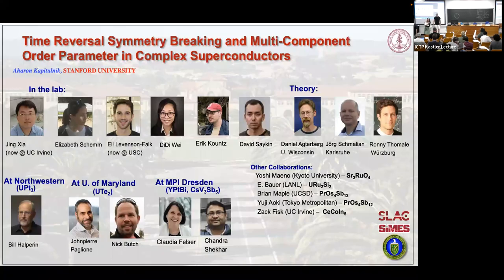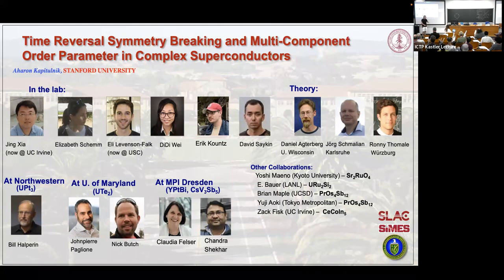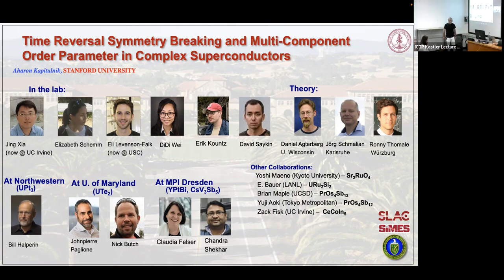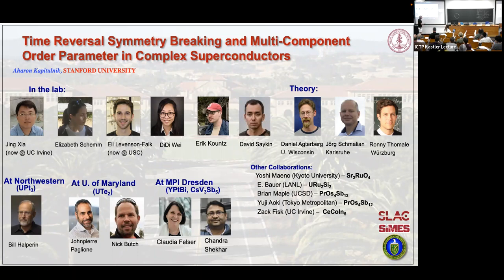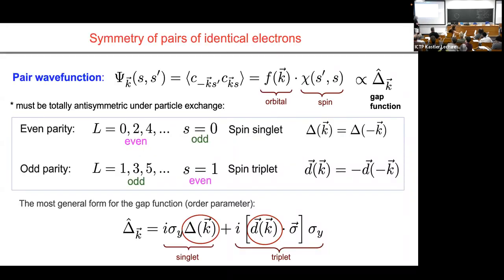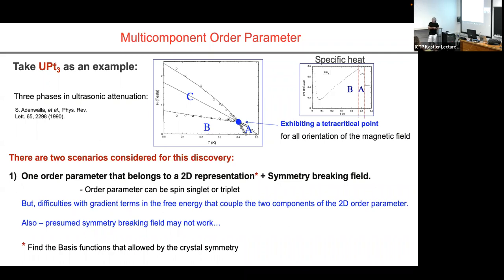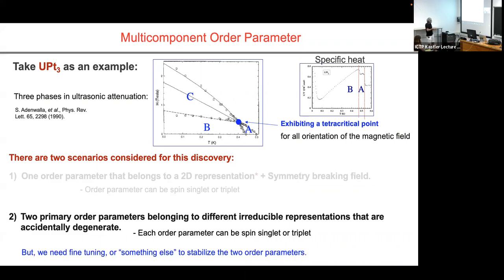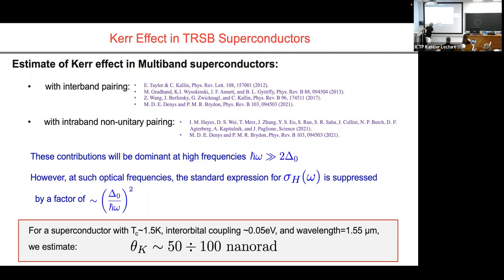Time Reversal Symmetry Breaking and Multi-Component Order Parameter in Complex Superconductors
Speaker: Aharon KAPITULNIK (Stanford University)
2022_09_01-14_00-smr3732.mp4